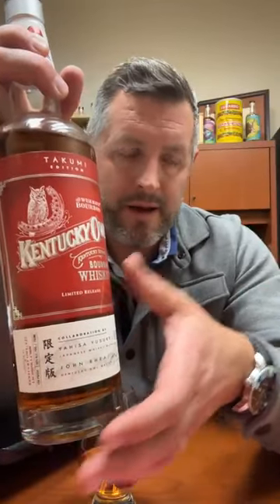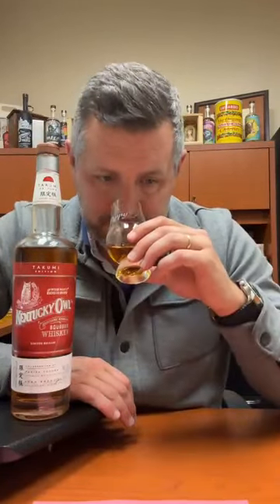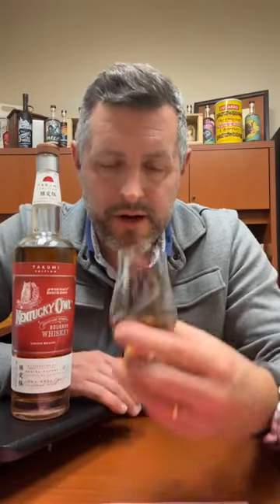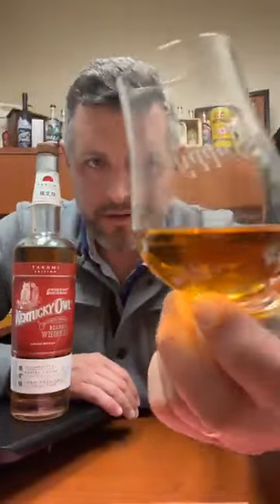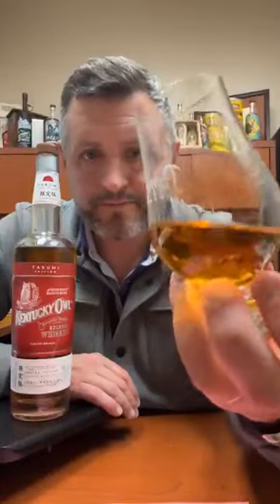Kentucky Owl Takumi Edition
A blend of Kentucky Straight Bourbon ranging from 4yrs old to 13yrs old in a variety of rye based and wheat based mashbills, blendeded by Nagahama distillery's Master Blender, Mr. Yahisa Yusuke from a set of samples pulled by John Rhea, Kentucky Bourbon Hall of famer and former Four Roses COO. The nose is apricots, pears, and soft cinnamon. The palate at 100 proof with mint, leather, and a healthy touch of earthy spice.

Fresh, Hot, Bourbon Content Delivered to Your Inbox.